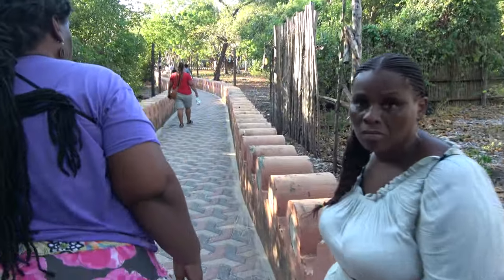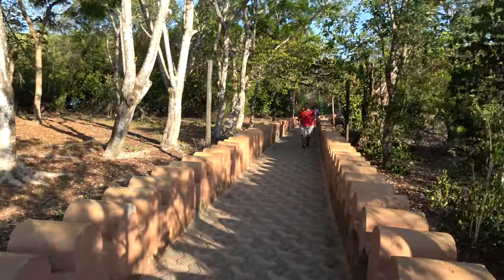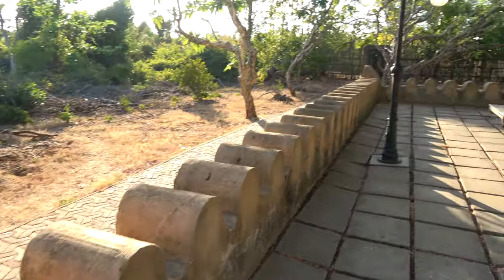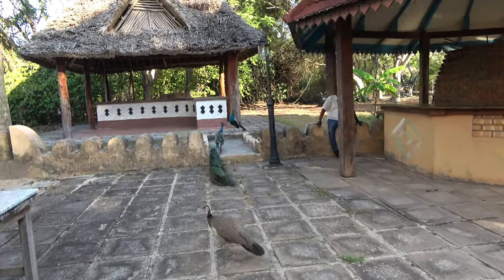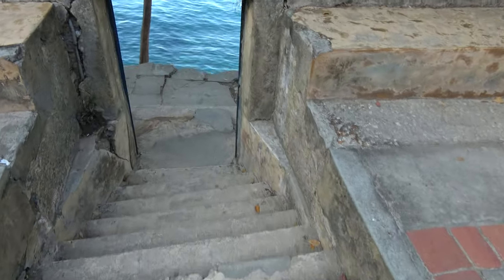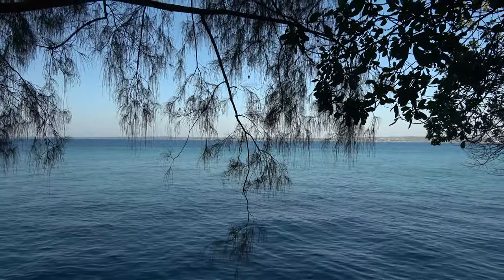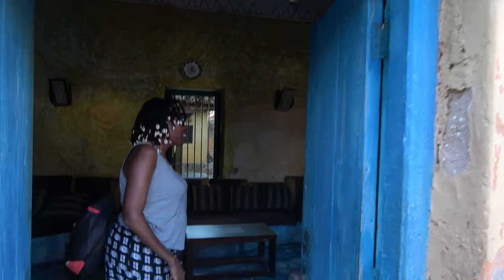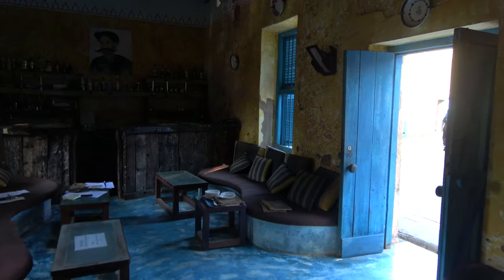Prision Island aka Changuu Island - Tanzania Nov 2021 Roots Journey of a Lifetime Tour with Bomani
Highlights from our Tanzania Nov 18 - 29, 2021 Roots & Culture Tour.  This is paradise in the tropics from Arusha to Zanzibar Island to Dar es Salaam. Join our next Journey of a Lifetime to Ghana May 24 – June 5, 2022; Tanzania Nov 17 – 28, 2022; Ghana Dec 24, 2022 to Jan 5, 2023 and Senegal & The Gambia March 31 - April 10, 2023. Visit our website for details on future Africa Tours & Investments at Investments Subscribe to our YouTube channel and get all of the video highlights View our photo galleries on FB Twitter IG Email me at or Bomani Technology: Service-Support-Consultation.